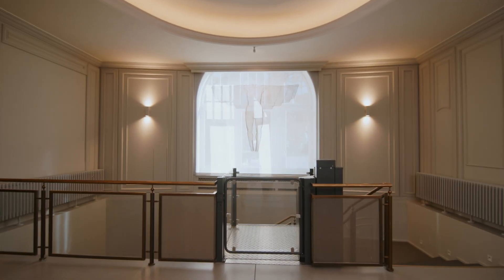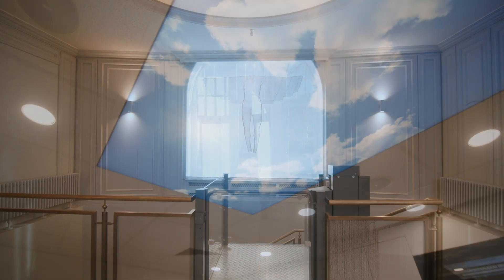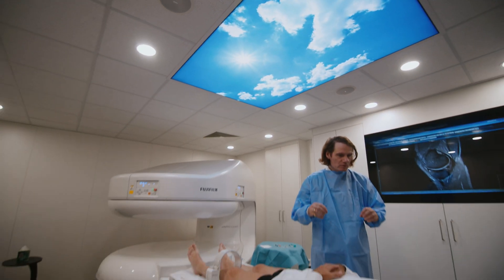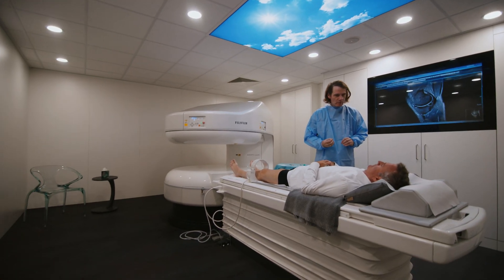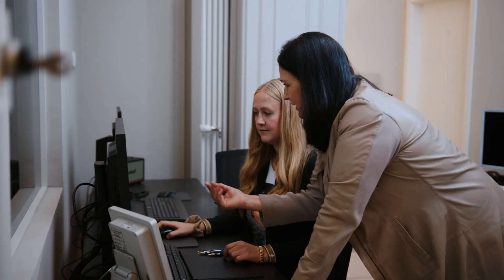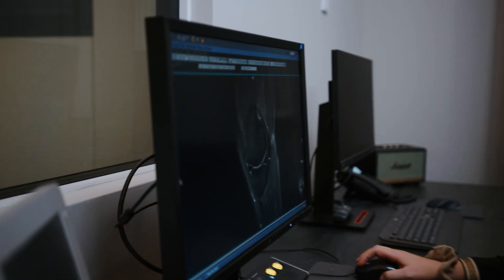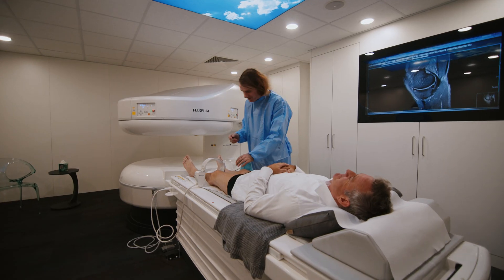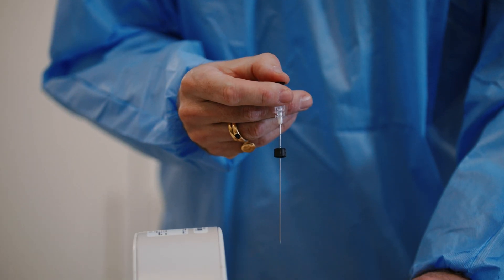Rechmeier - Home of Health - FUJIFILM APERTO Lucent Plus MRI (english)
Our highly valued customer, Radiologie Rechmeier, demonstrates a unique combination of diagnostics and therapy with the open MRI FUJIFILM APERTO Lucent Plus for the benefit of its patients.

Sales: Cord Frieg

Our thanks go to:
Radiology Rechmeier
Cameron L. Taylor
Römerhof golf course